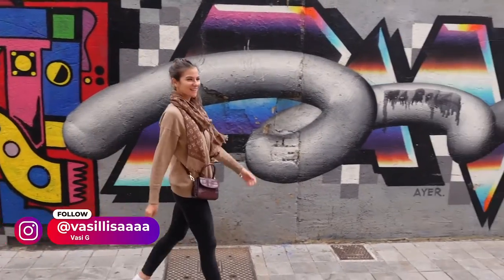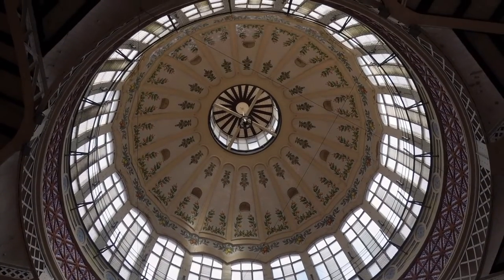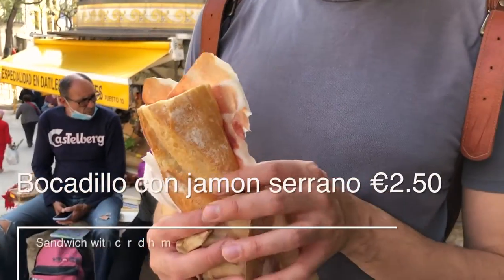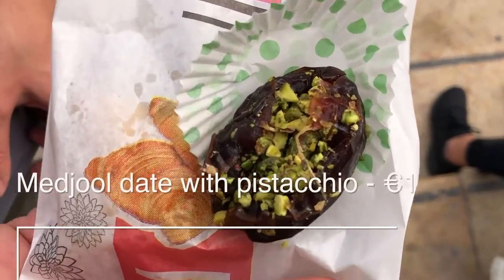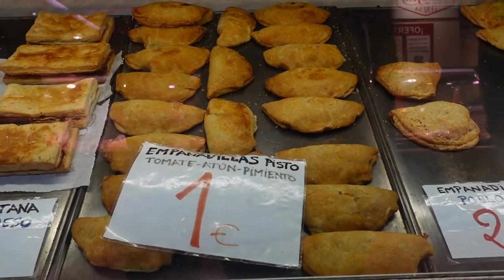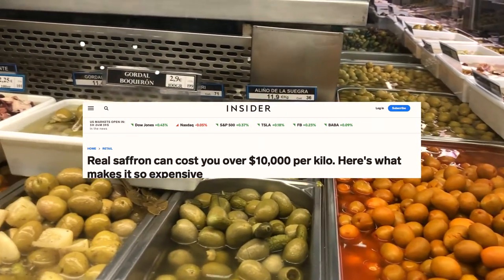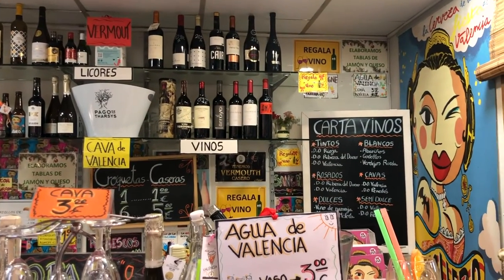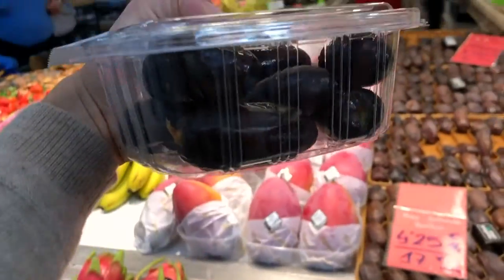STREET FOOD IN VALENCIA 🇪🇸 - Central Market, Churros, jamon, tortilla, agua de valencia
STREET FOOD IN VALENCIA  🇪🇸 - Best street food in Valencia - exploring the Central Market of Valencia & Many small street food shops! Where to eat street food in Valencia? What street food to try in Valencia? I'll show you the authentic street food in Valencia Spain! What is street food like in Valencia? How much does street food cost in Valencia?

🇬🇷 What is Santorini like in 2021

🇬🇷  Best things to do in Santorini, Greece -

✈️ Traveling from London to Santorini in 2021 -

🇵🇹What to know before visiting Portugal?

What will you see in this video - Street food in Valencia ?

- Me and Ben will visit the Central Market in Valencia, show you the best street food spots
- Try some of the most typical food in Valencia - Jamon serrano, Churros, Agua de Valencia
- Show you what are the prices of street food like in Valencia
- Taste test for you, typical Churros with chocolate at Horchateria de Santa Catalina
- Taste test horchata and faron
- Give you tips on what to try and what to avoid from the street food in Valencia
- Taste test agua de Valencia for the first time!

Chapters in this video - Street food in Valencia
00:00 - Intro
00:48 - Central Market
02:02 - Jamon & meat
03:07 - Produce & sweets
05:17 - Paella & more
07:57 - Agua de Valencia
09:20 - Churros, horchata & Farton

Quick fun facts about me:
- I lied Milan, Italy for 3.5 years while I was studying Fashion Marketing